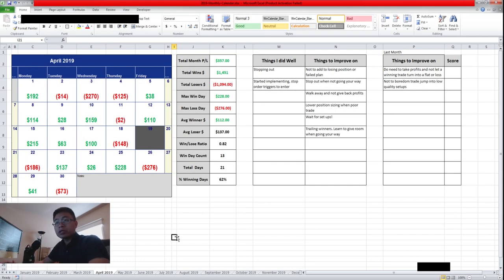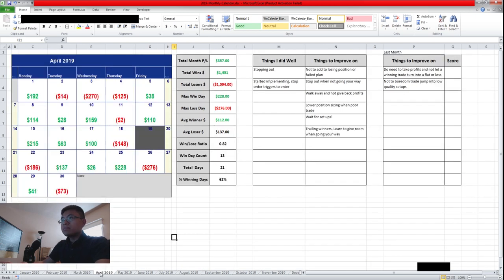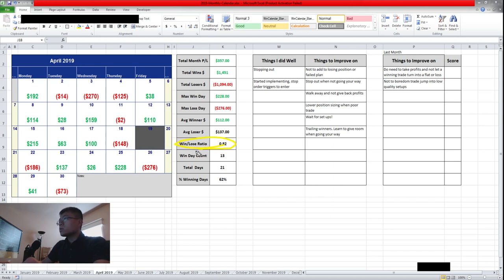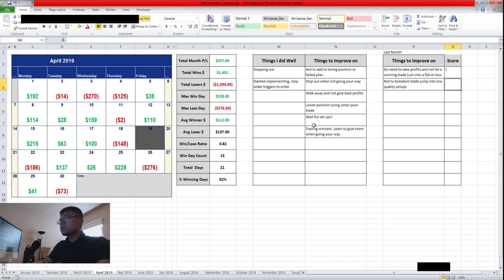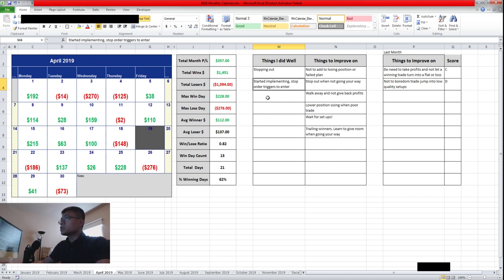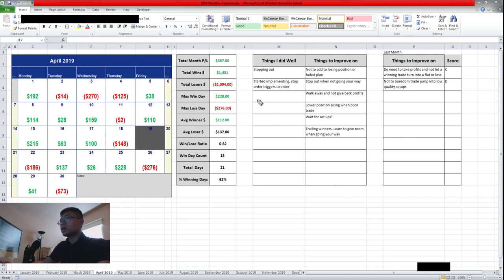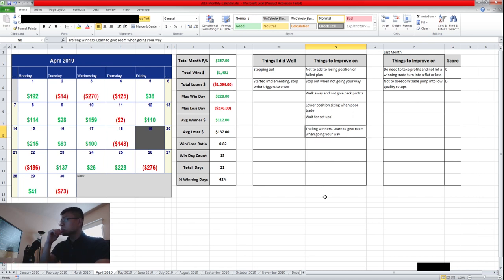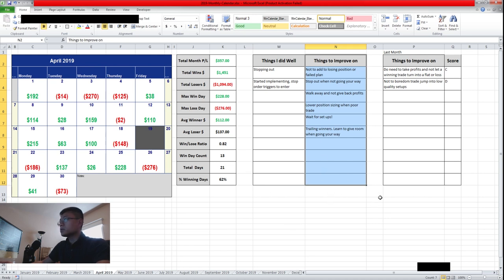+$357 | April Monthly Recap - Day trading Reflection